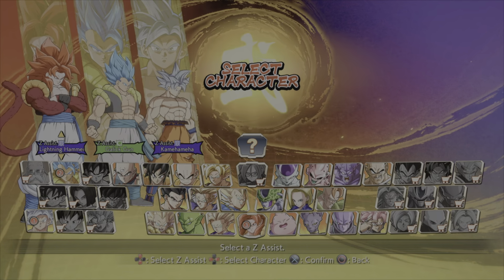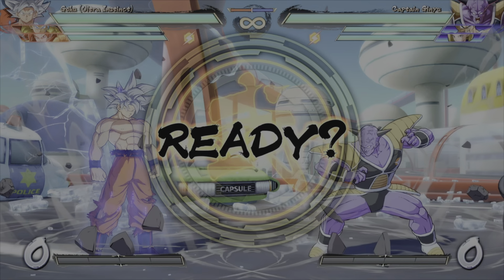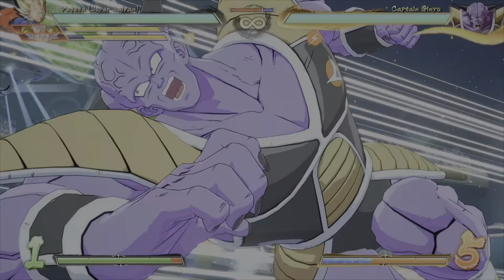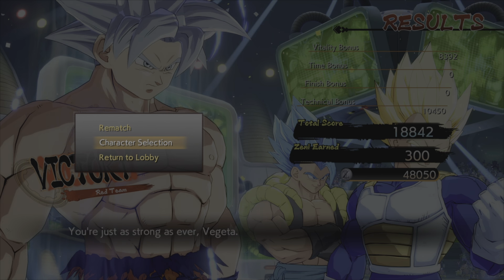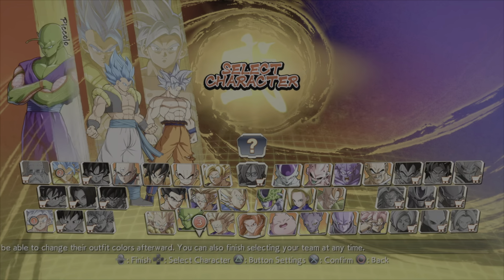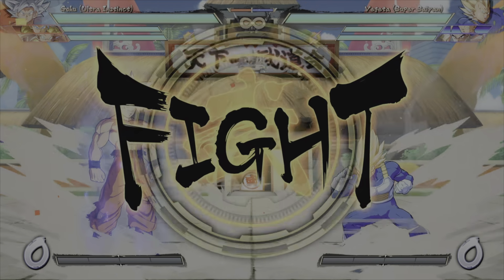Part 3 of Dragonball Z fighter 😁